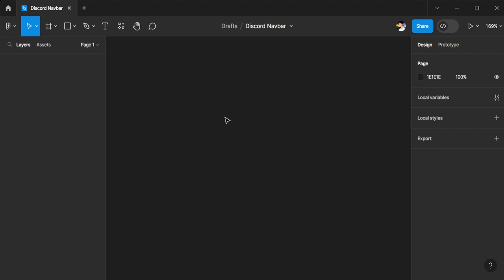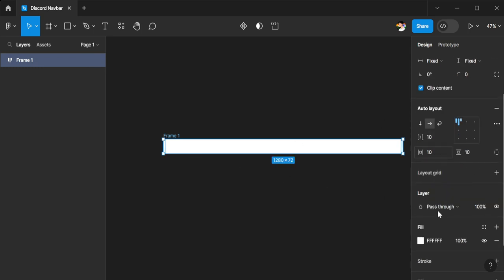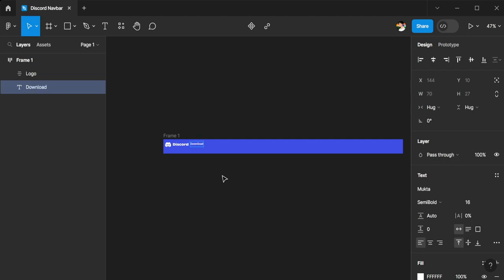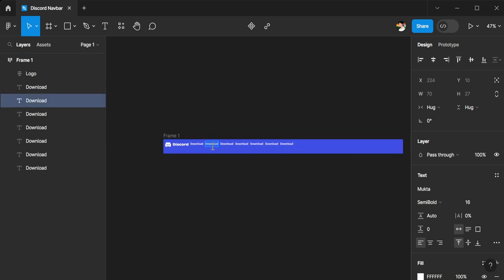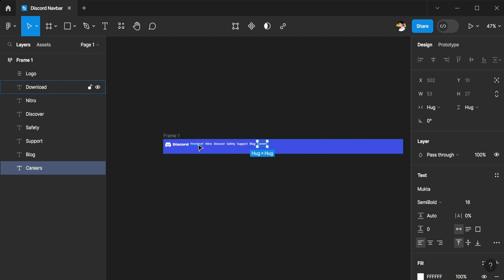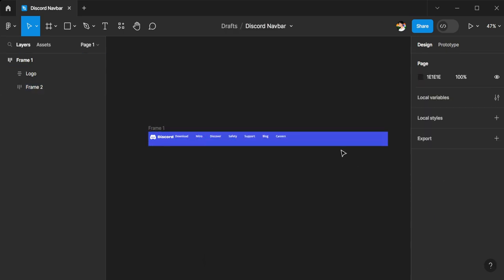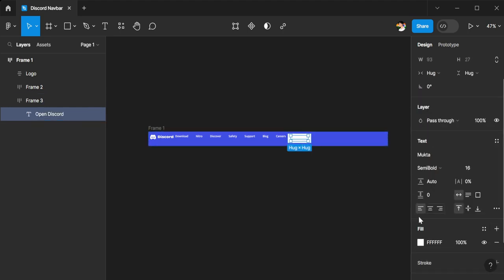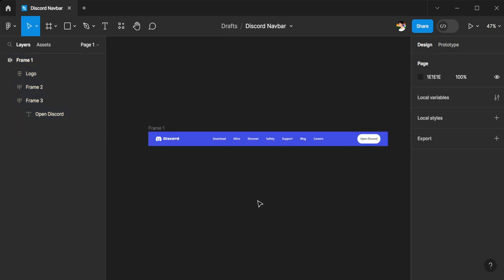How to Create Navbar/Header like Discord in Figma | UI/UX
In this tutorial, we'll show you step-by-step how to design a visually appealing website navigation bar. Perfect for beginners, our guide covers everything from layout and color choices to adding icons and text links. Elevate your web design skills with us today!